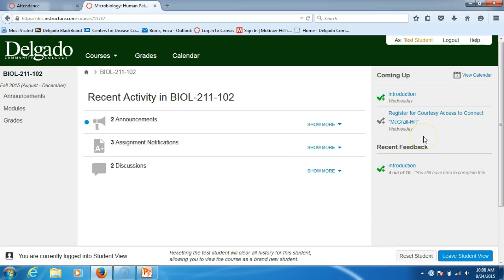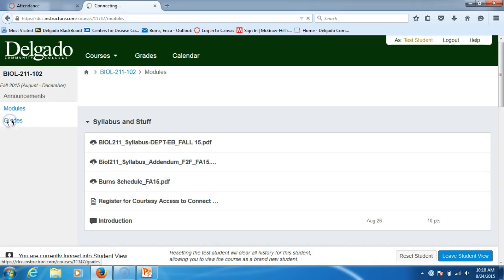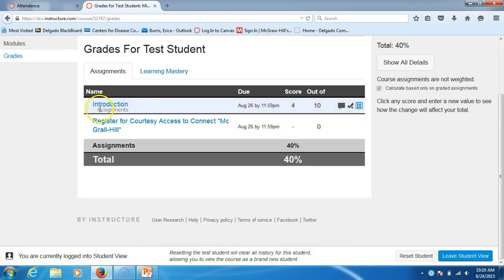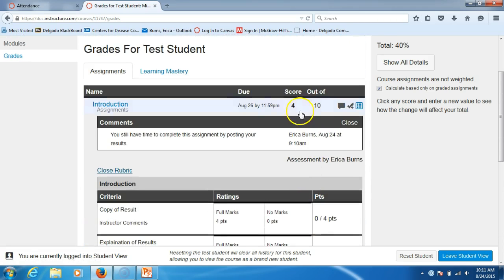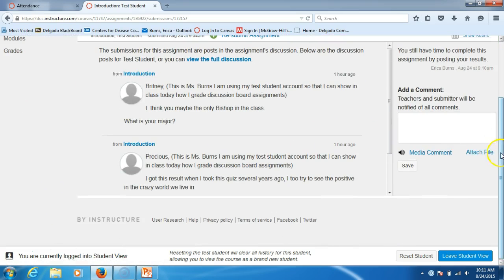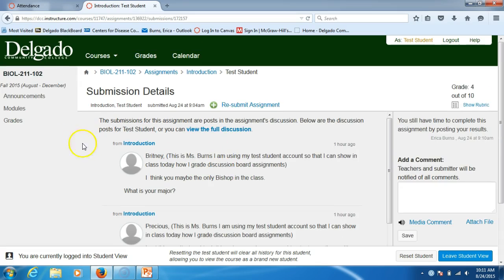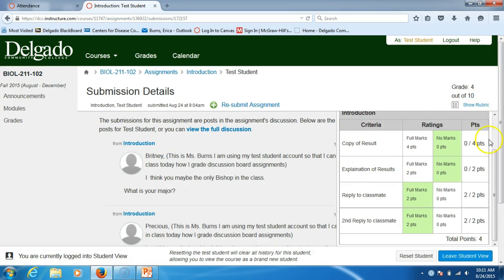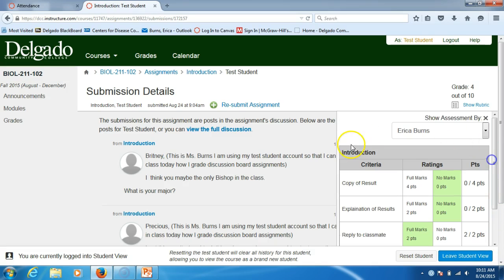Grading Discussion Boards_FA15